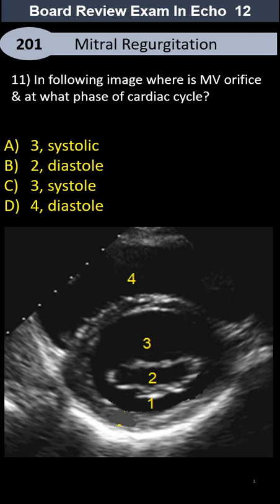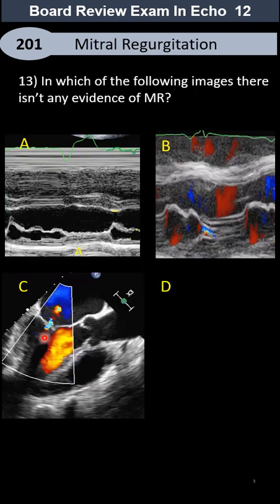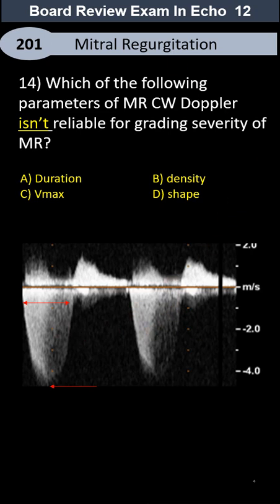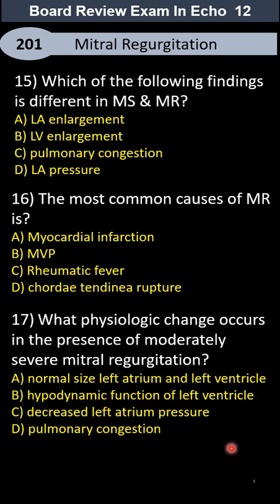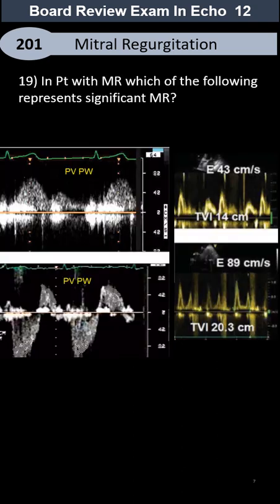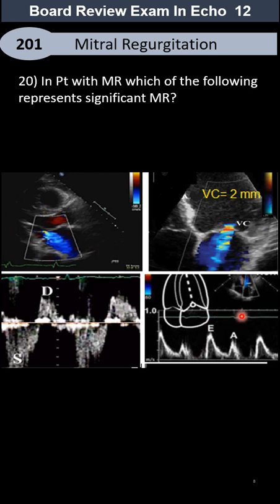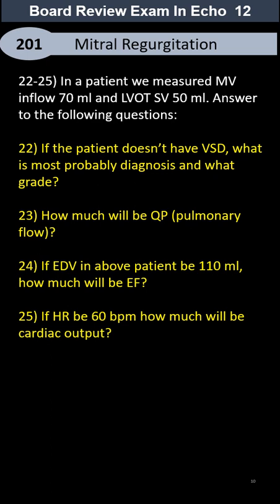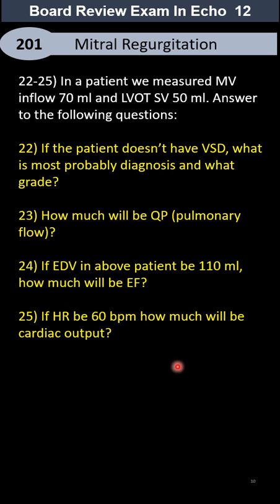MCQ 12: Mitral Regurgitation